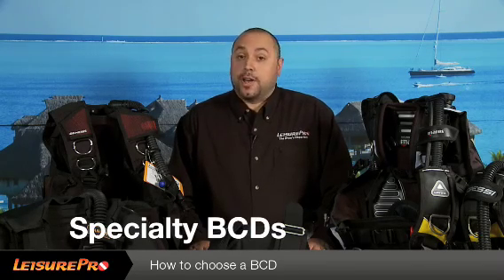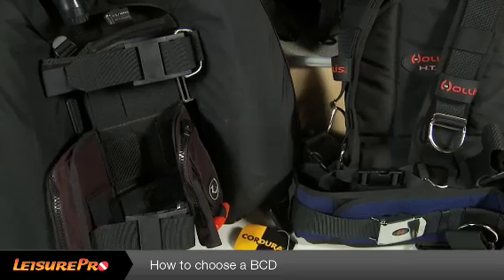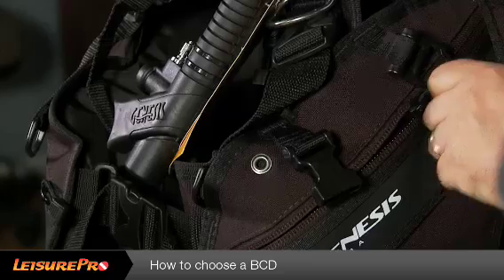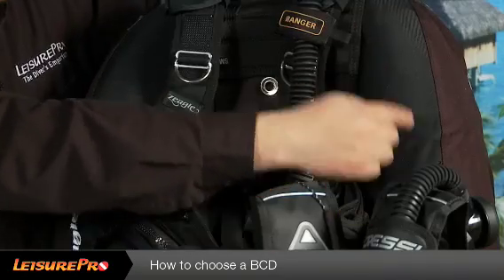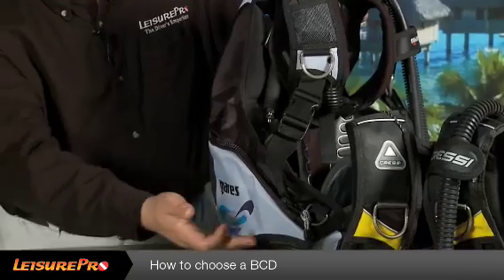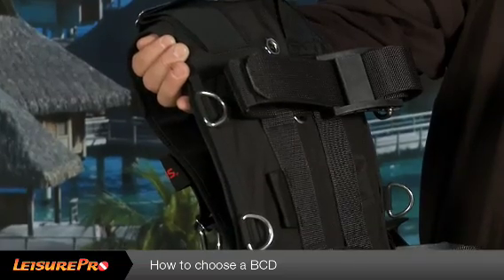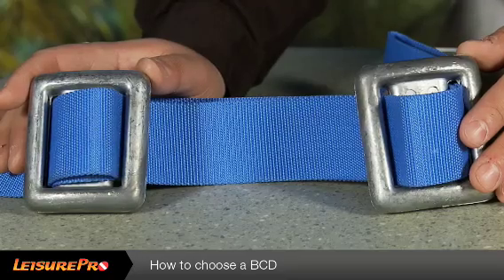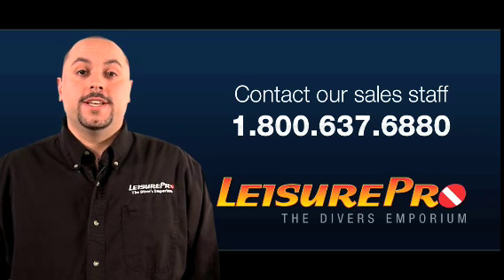How To Choose a Buoyancy Compensator - By Leisurepro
We hope that this video helps you understand a little more about Buoyancy Compensator and how they work .

If you have any questions we will be happy to assist you

Happy Diving,